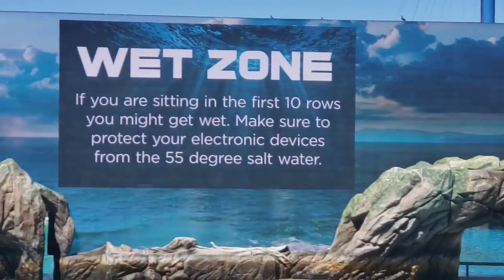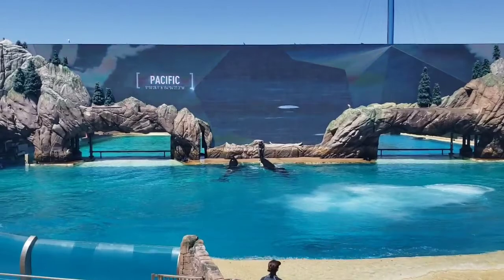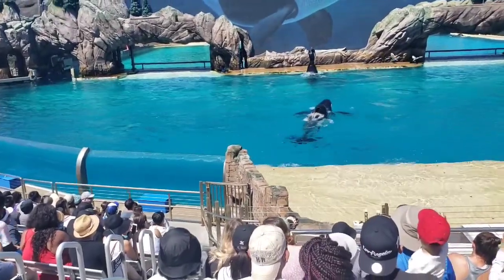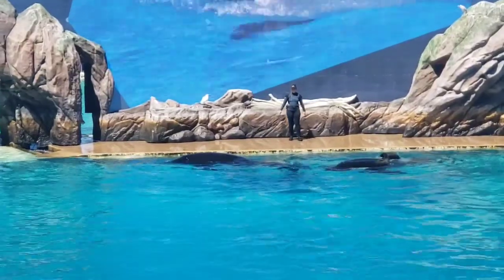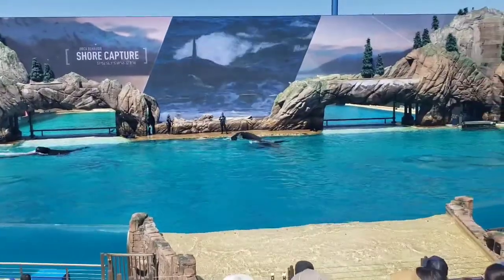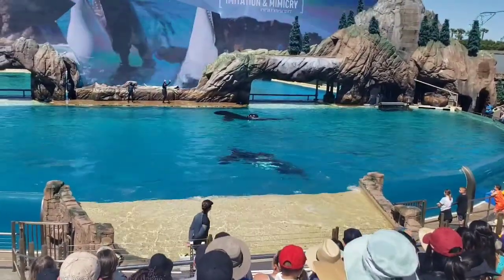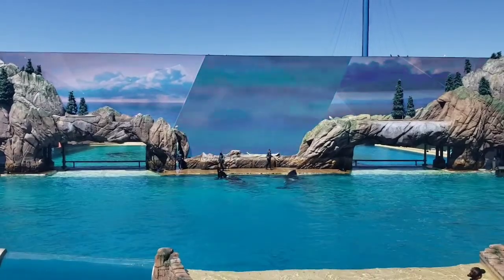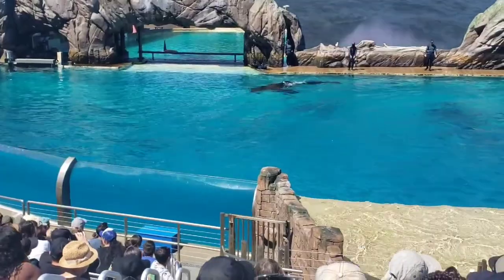Orca Encounter, Seaworld San Diego, California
Orca encounter show at Seaworld San Diego, California